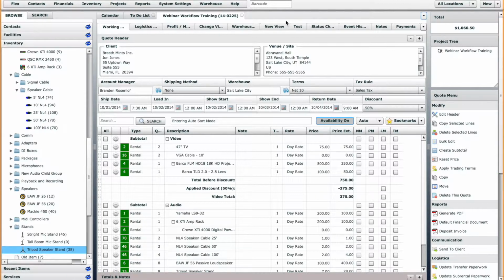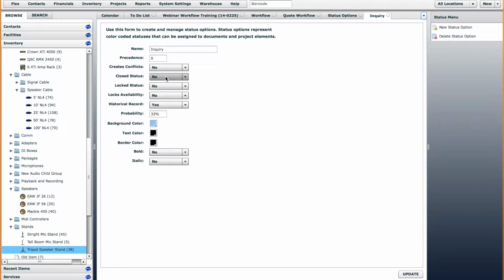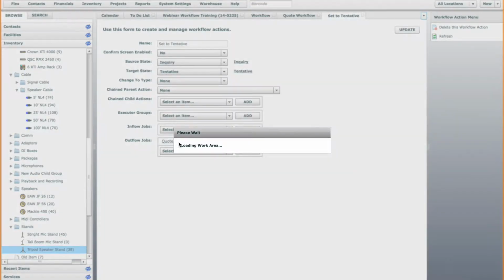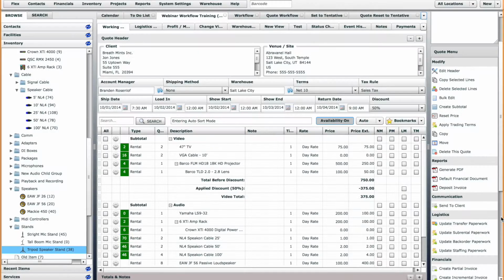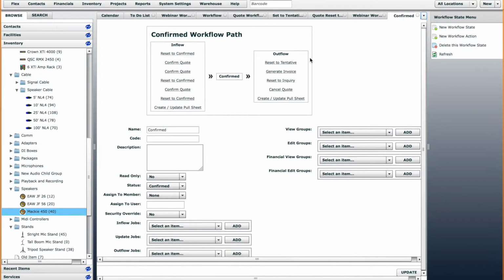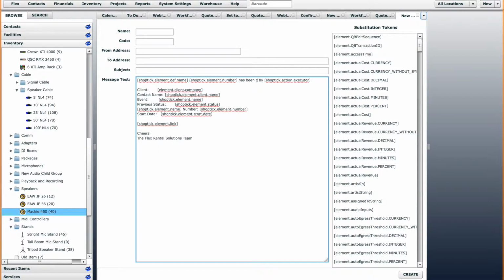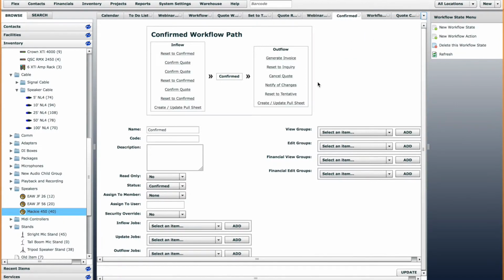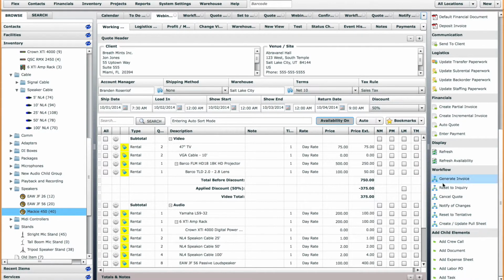Webinar: Create a "Notify of Changes" Workflow Action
Flex Rental Solutions Webinars are every Tuesday at 12pm (Eastern Time), 9am (Pacific Time).

and connect via phone or internet (click on the phone icon to connect).